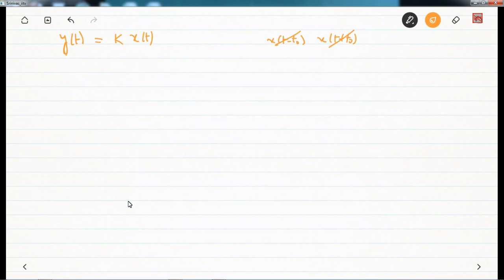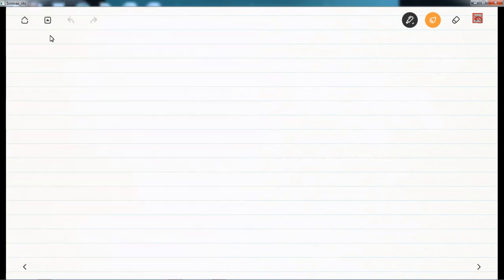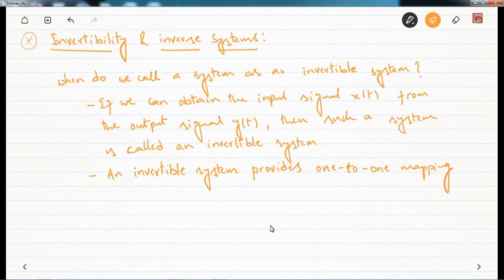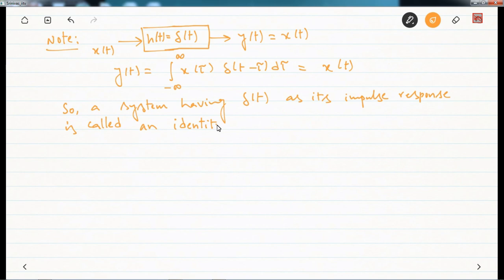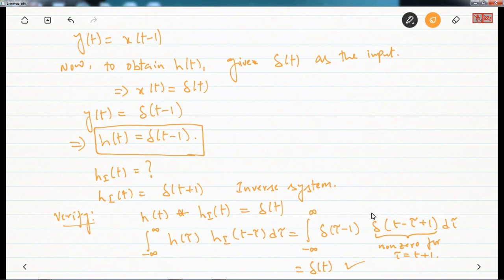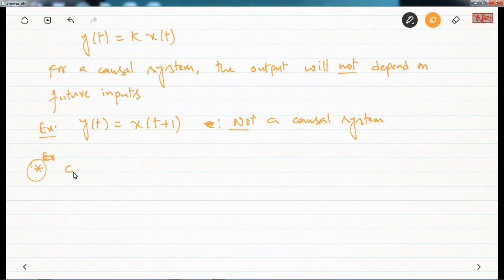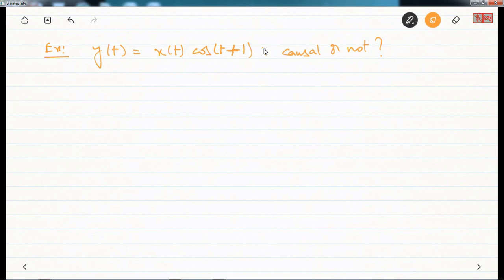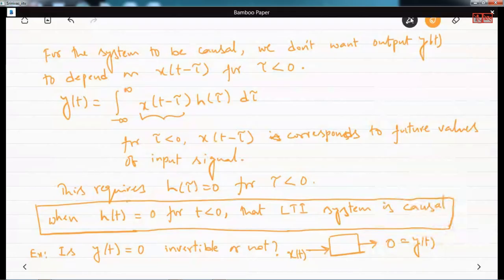Signals & Systems 04-09-2018